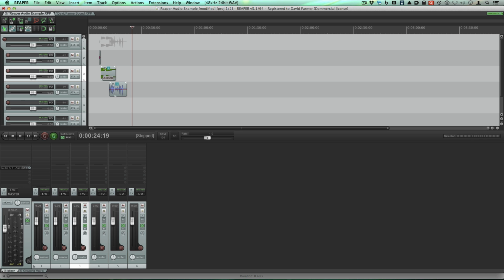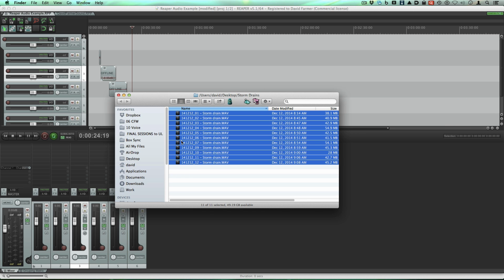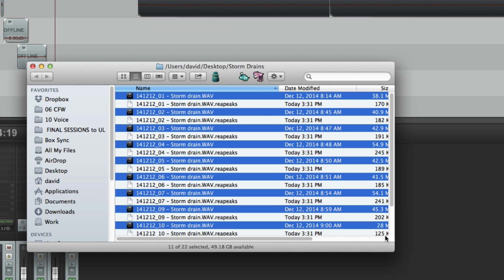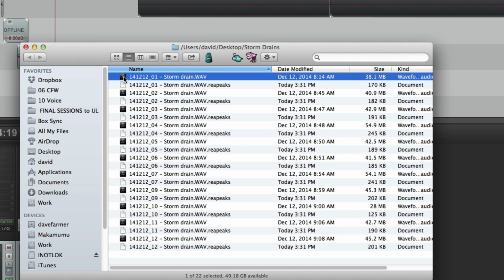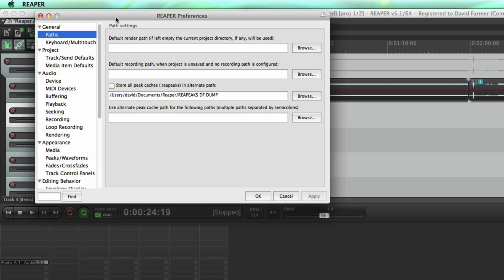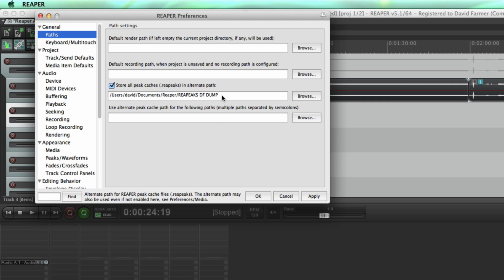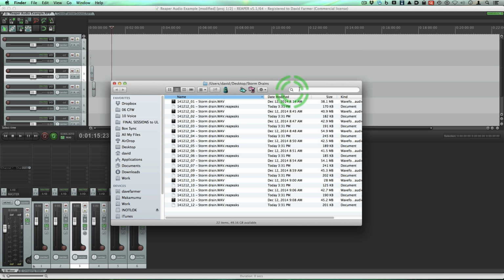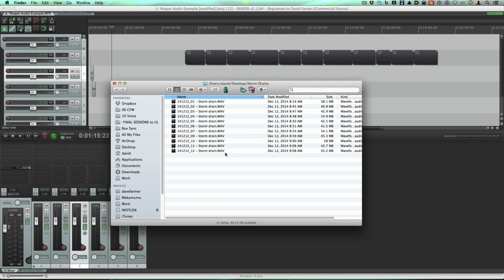Reaper 004 - Storing .reapeak files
Reaper stores its waveform cache files (".reapeak") individually, and right next to the audio file by default.  This demonstrates how to store them in another location out of the way.